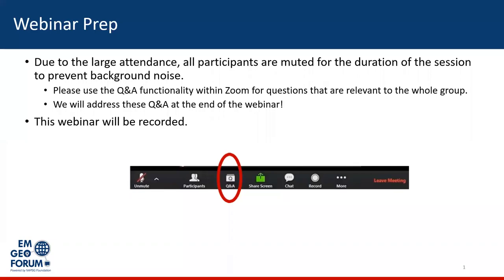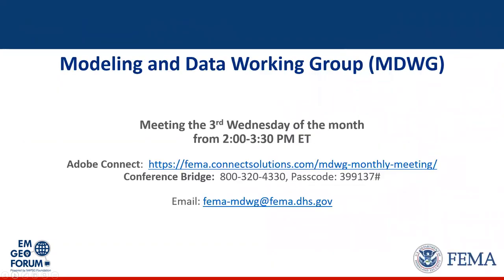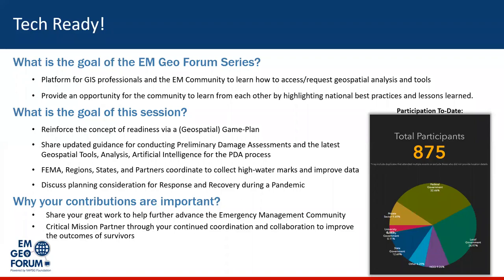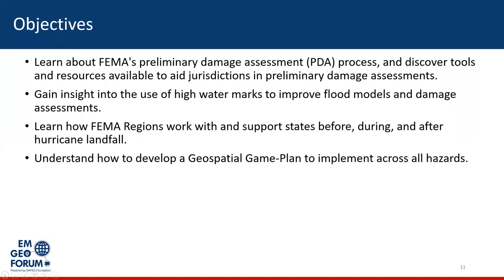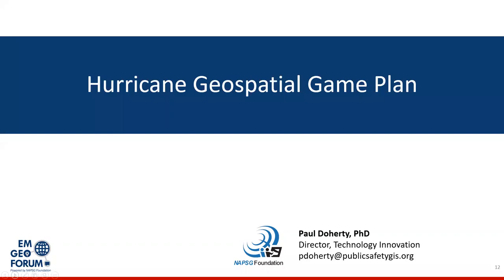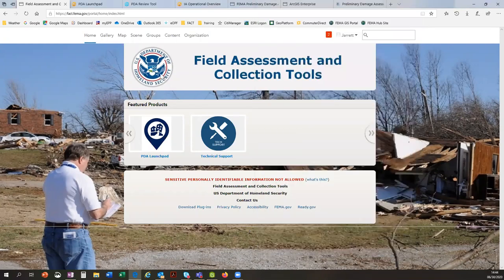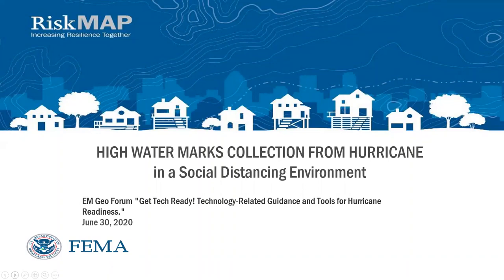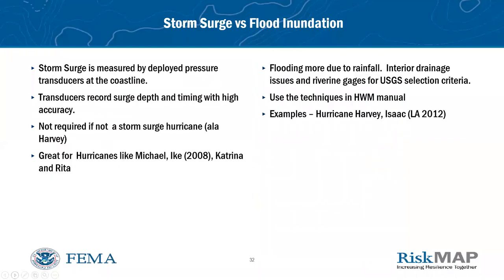EM Geo Forum: Get Tech Ready! Technology-Related Guidance & Tools for Hurricane Readiness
Join us for this virtual seminar to learn about preparing for future hurricanes in the midst of COVID-19.

Speakers:
•  Paul Doherty – NAPSG Foundation
•  Jarrett McLane – FEMA
•  Katie Picchione – FEMA
•  Alan Johnson – FEMA Region VI
•  Adam Barker – FEMA